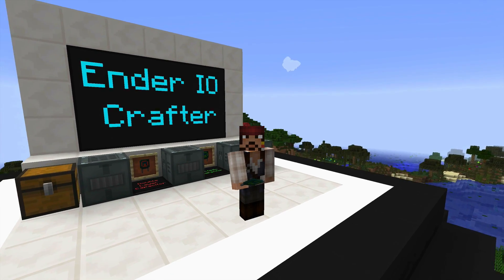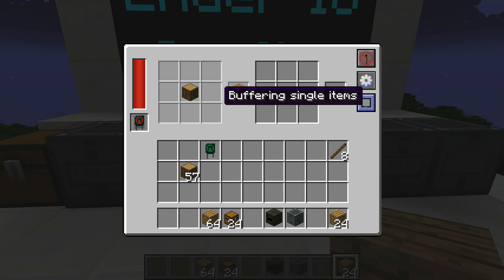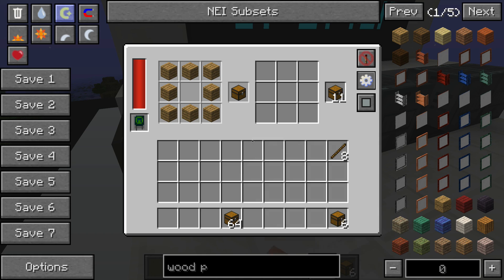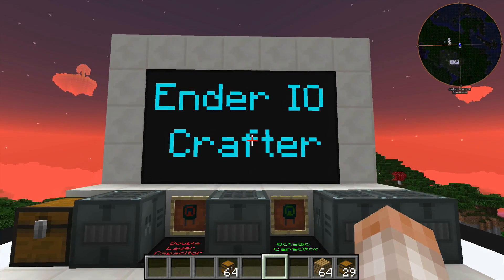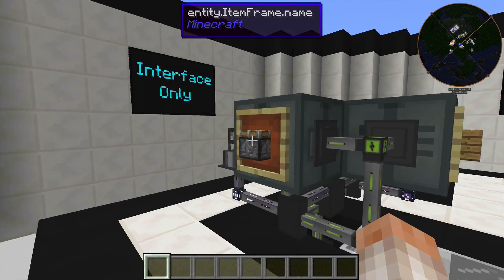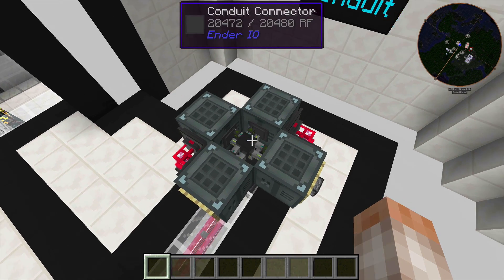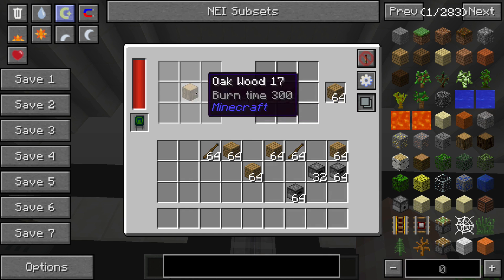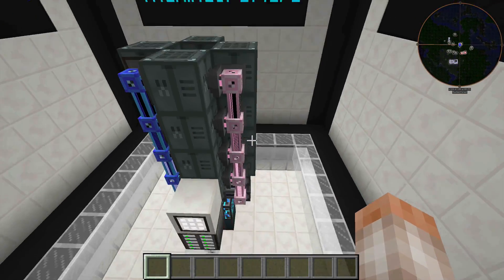Tutorial: Ender IO Crafter - Alternative Auto-Crafing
While it may only take the Captain about 5 minutes to fully explain this machine and its capabilities, the latter part of the video is dedicated to a unique auto-crafting option that you may...or may not be interested in. I'll use some of AE2's storage busses along with a few other things to develop a system that you can use to keep your system fully stocked with some simple items 24/7.

Modpack: FTB DW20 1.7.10 (v1.0.3)